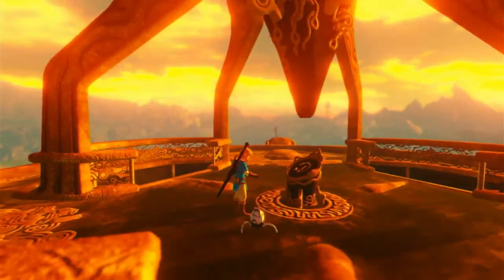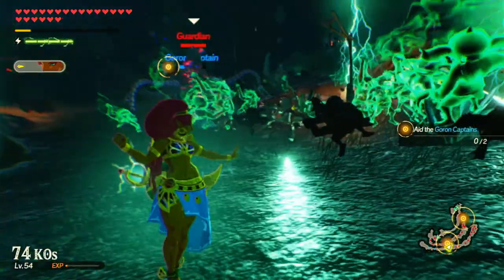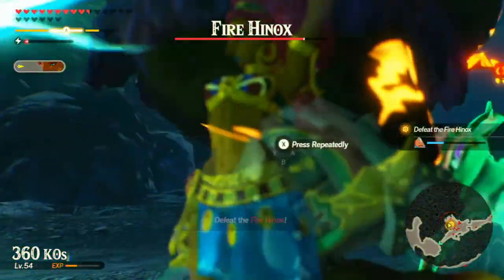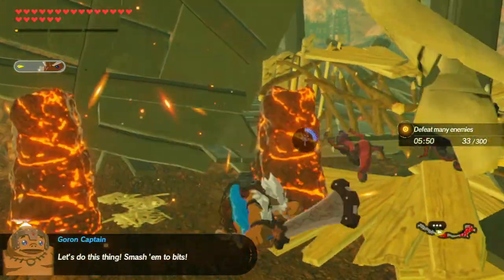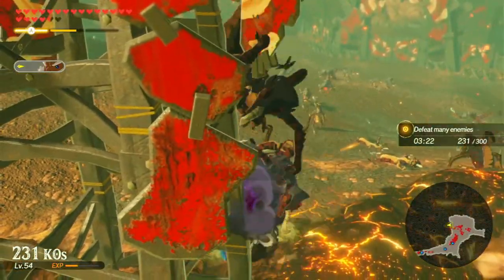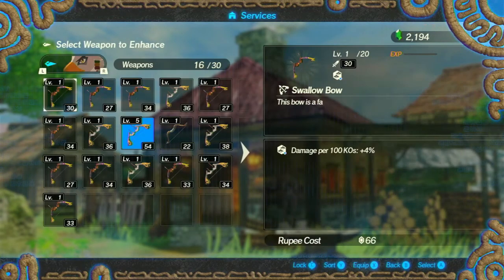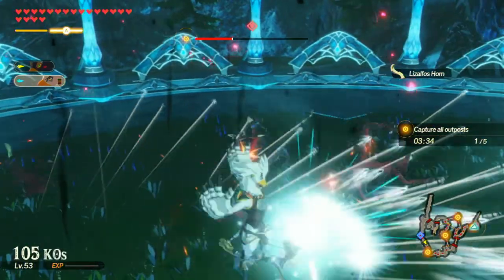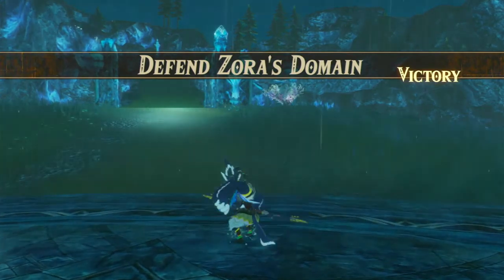Hyrule Warriors Age Of Calamity Episode 81 Wisdom Of The Storm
More challenges.
Is it bad to love being over powered.